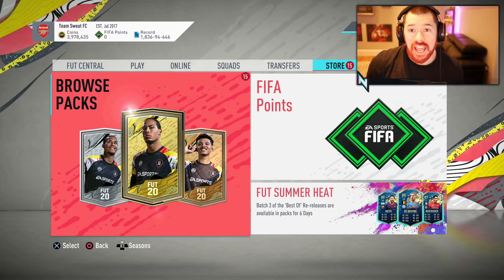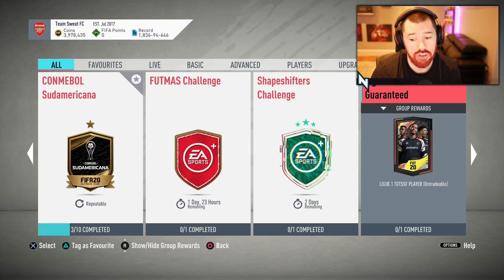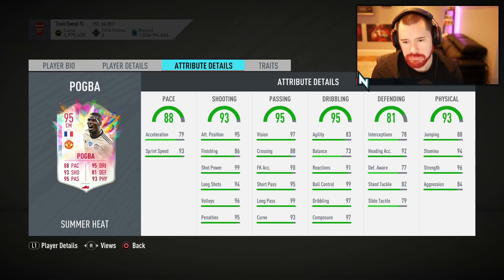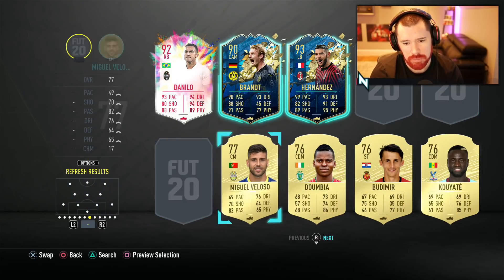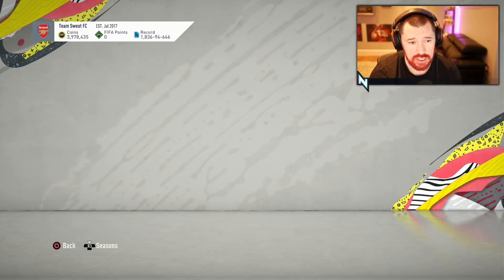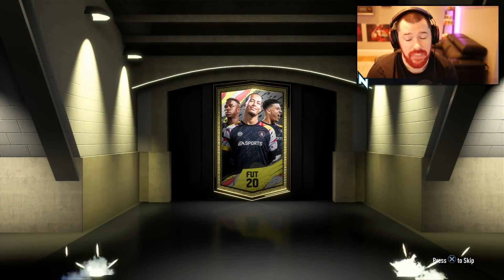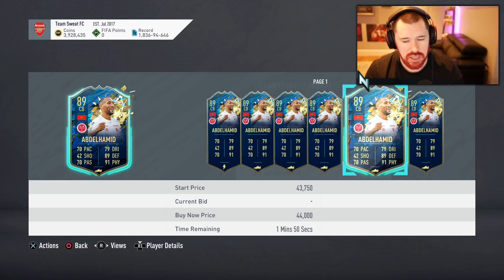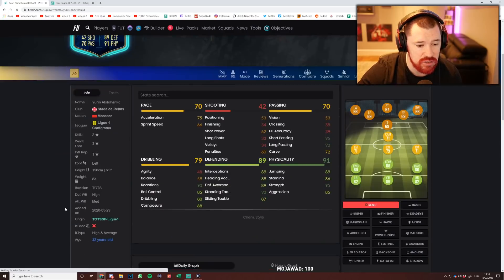95 SUMMER HEAT PAUL POGBA SBC! - FIFA 20 Ultimate Team